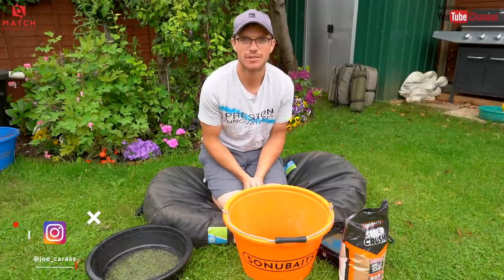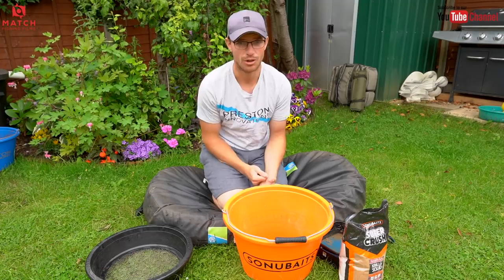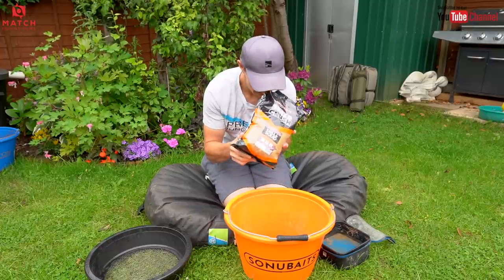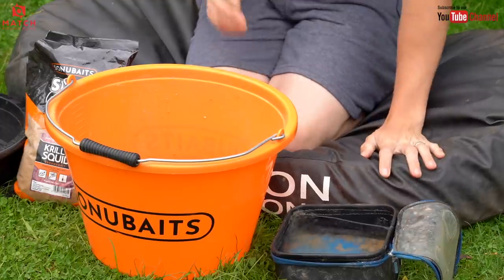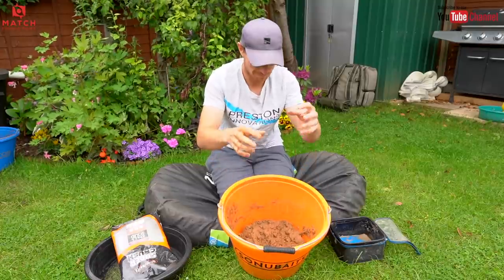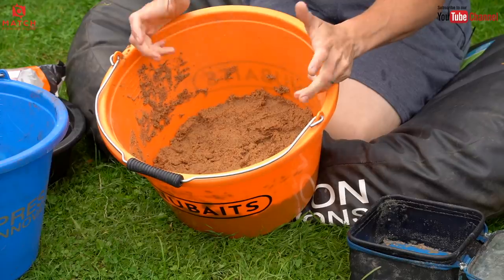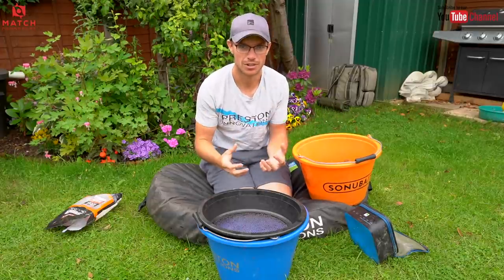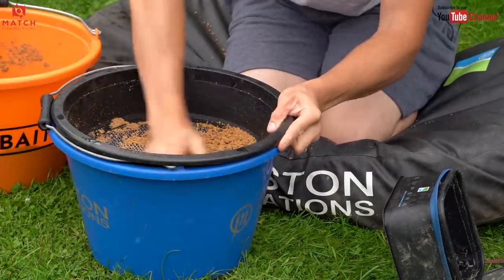How To Mix Groundbait For Margin Fishing | THE EASY WAY!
I catch loads of fish in the margins over groundbait throughout the summer months and this easy and foolproof way of mixing groundbait is one I always use to speed up the process in the summer!